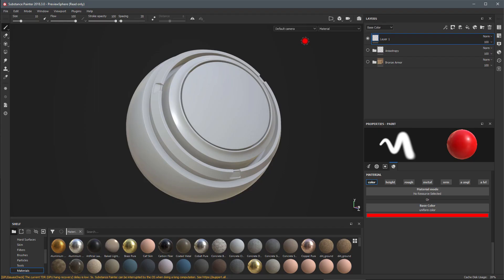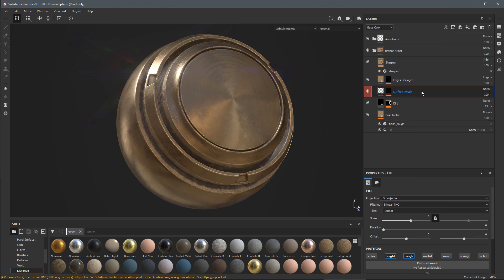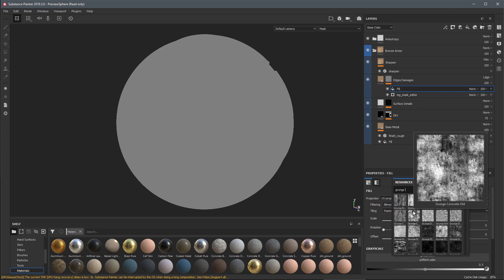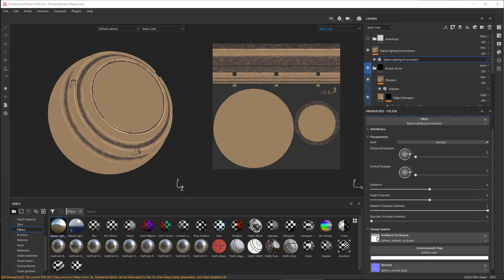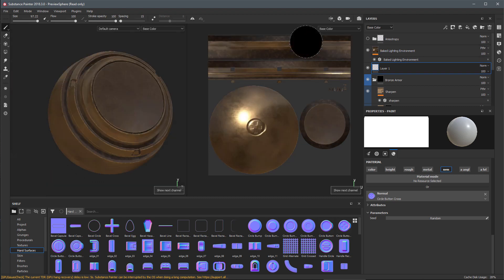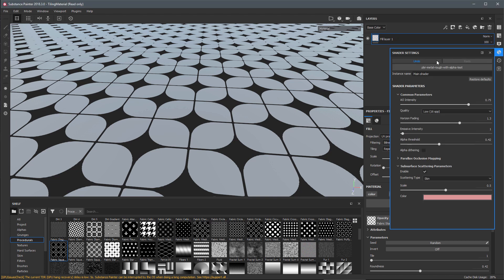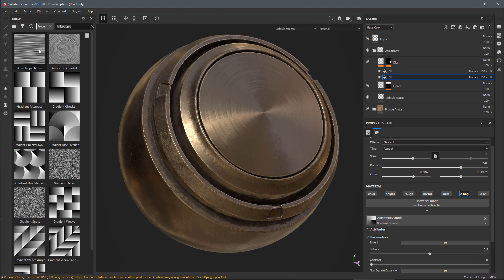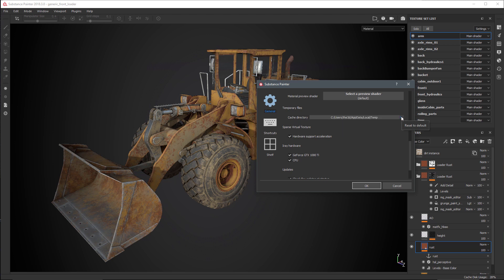What's new in Substance Painter 2018.3 | Adobe Substance 3D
In this video we take a look at what's new in 2018.3.

08:17 Symmetry
01:20 Layer stack UI/UX updates
03:56 Baked lighting filter/2D export
07:19 Temporal Anti-aliasing/dithering
08:08 Anisotropic shader
09:32 Sparse Virtual Textures